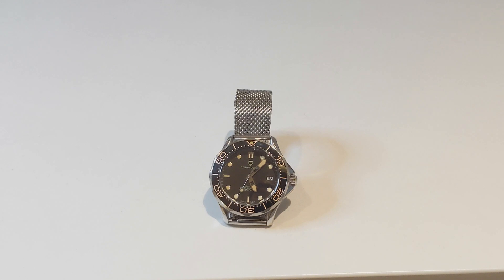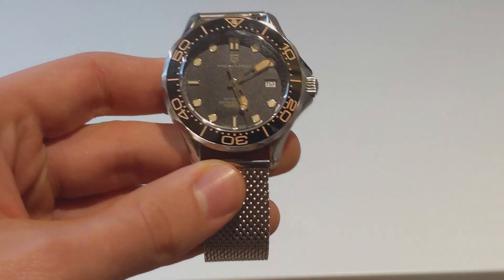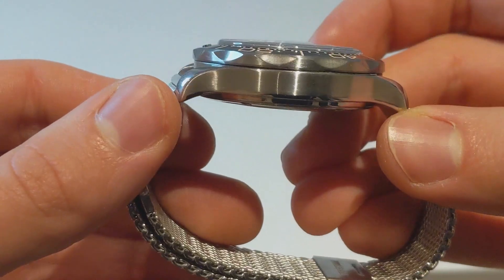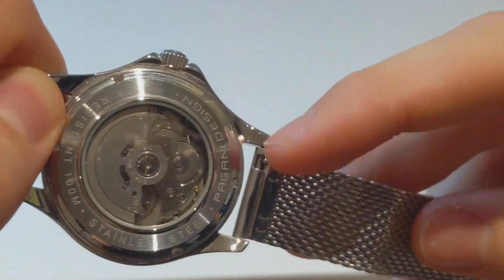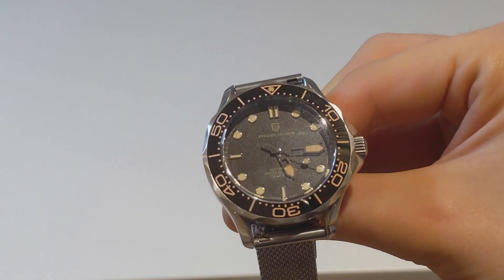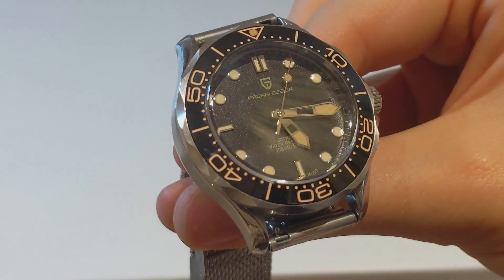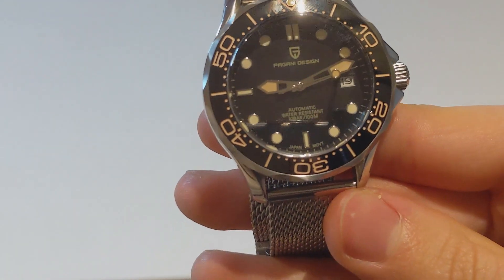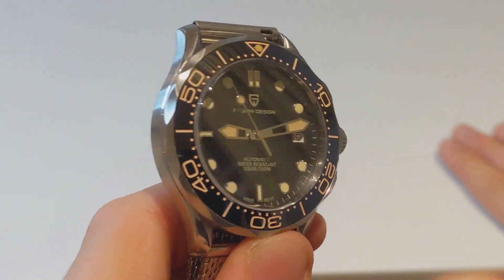This Bond Is (Almost) Flawless! Pagani Design "NTTD" Homage Review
Welcome back to the channel! Today I am reviewing my new Pagani.

Watch Accessories -
The Best affordable case for straps

My set-up-
Macbook Pro
My Affordable Tripod
Additional storage (SanDisk Extreme 128 GB microSDXC)

Books-
London Sartorial: Men's Style from Street to Bespoke Hardcover
A Man and His Watch